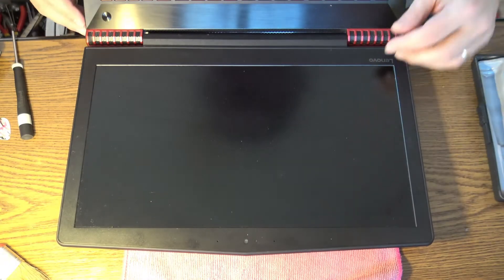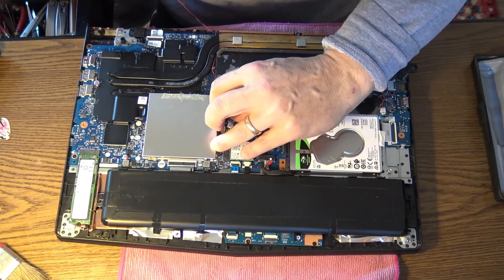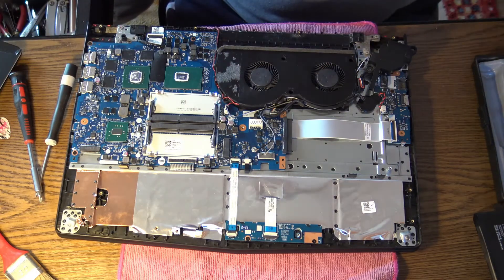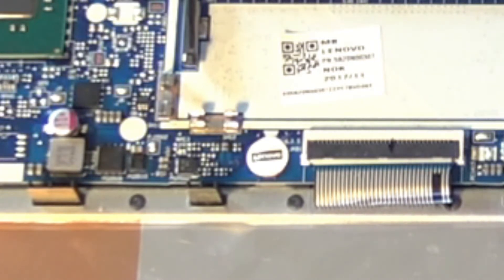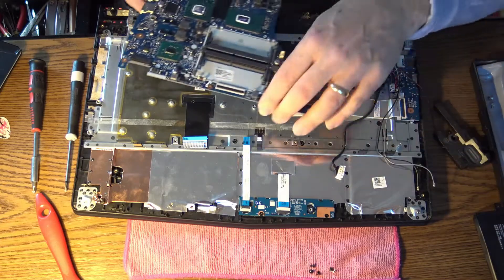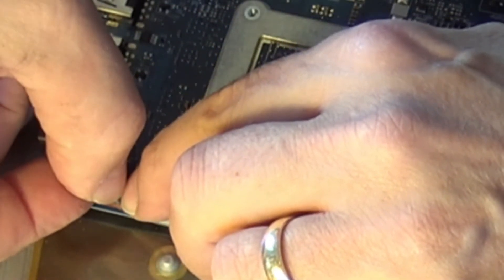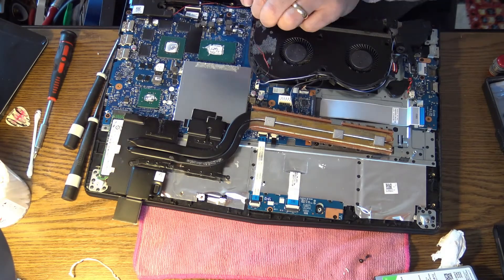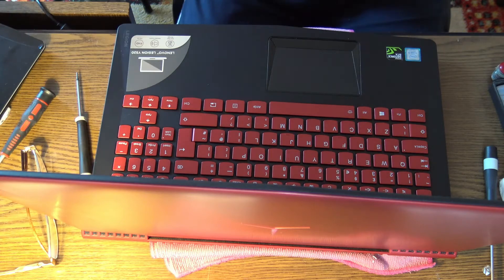Lenovo Y520 Legion power button fix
Lenovo Legion Y520 power button gave up.Luckily is not included in the main keyboard! How to locate and fix it.Need a multimeter? ..check this